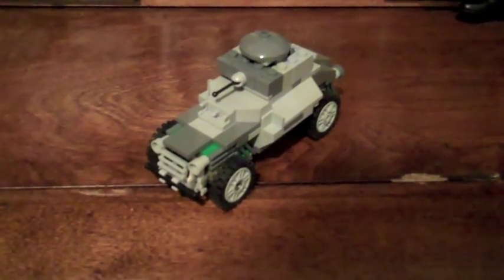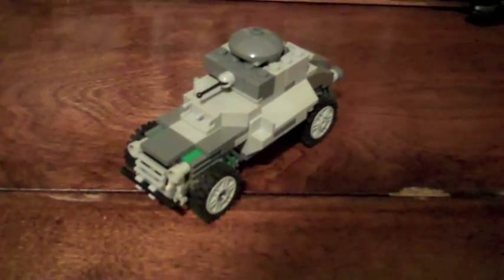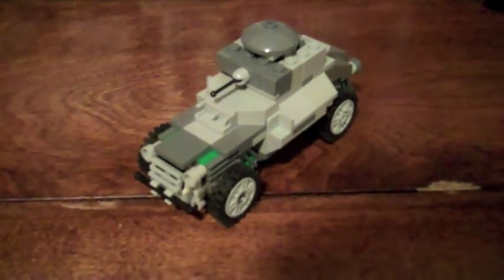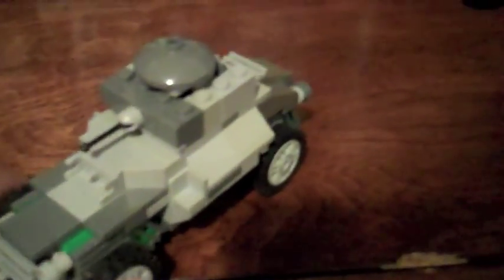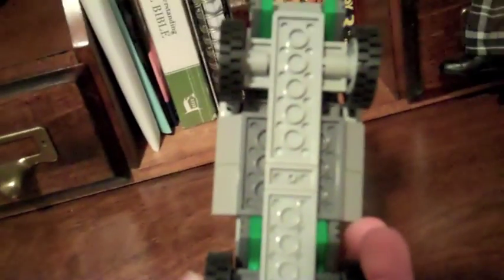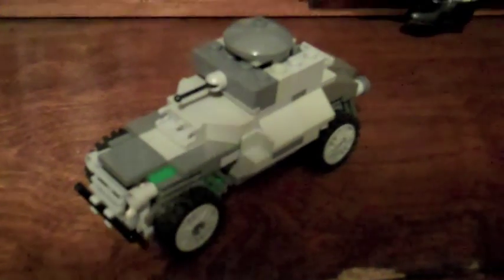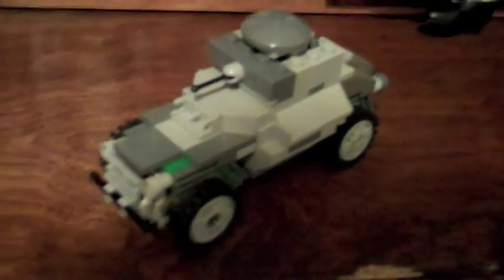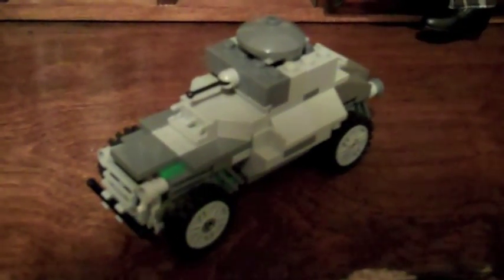Lego WW2 German Sdkfz 222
This is my German ww2 sdkfz 222. It is based on Noble 265's car on Flickr. You can find the instructions on their page. Enjoy!